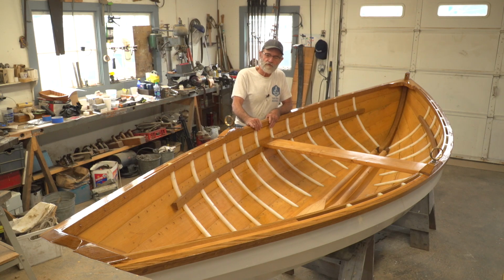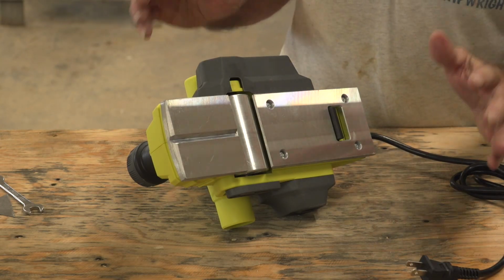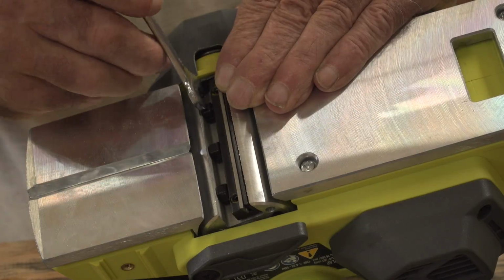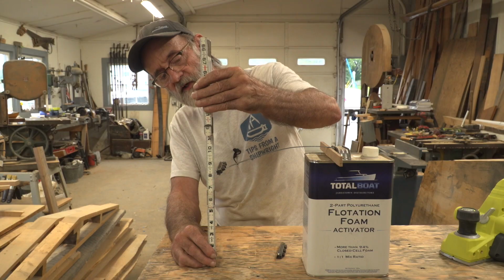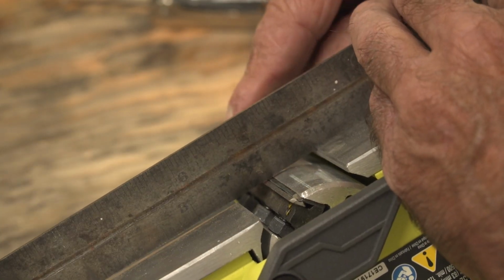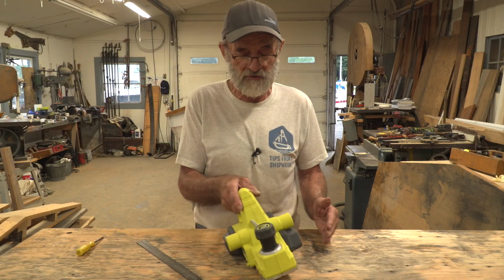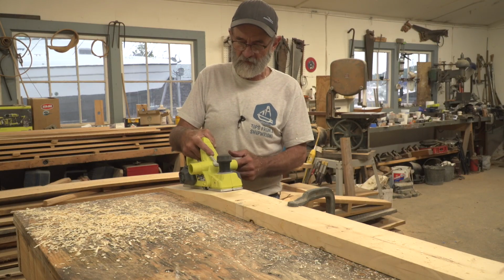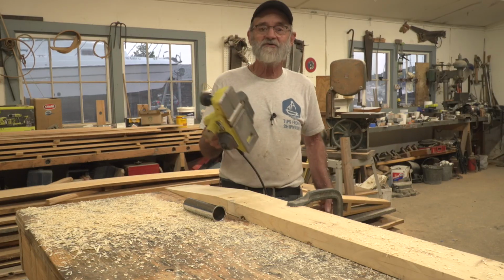How to tune up your electric planer for best results!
Next week we will finally be launching our TotalBoat Sport Dory and taking it for a row in some calm water and some lumpy water.  It's been a long time coming and we just can't wait to get it wet.

The Sport Dory will also be going on Ebay with the launch of the final episode so everyone can have a chance to own and enjoy this one of kind boat.

In the meantime, sit back and relax and watch as we unbox a brand new Ryobi electric planer and show you some of the tips and tricks to help get the best results from this great machine.